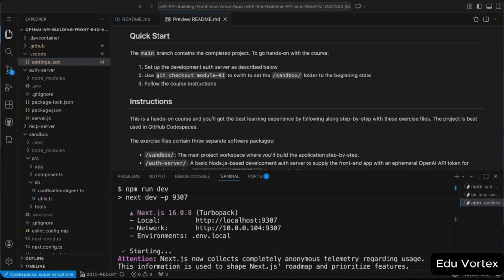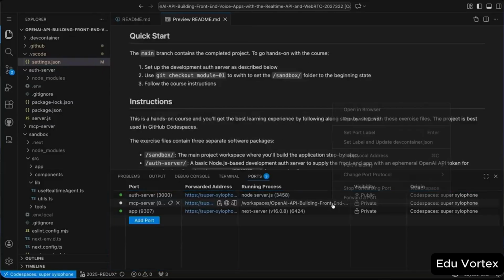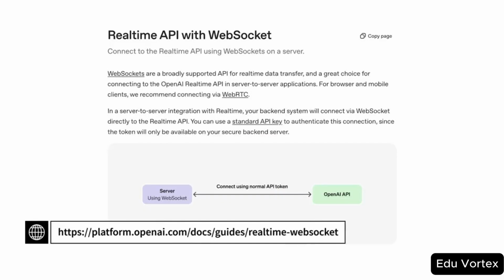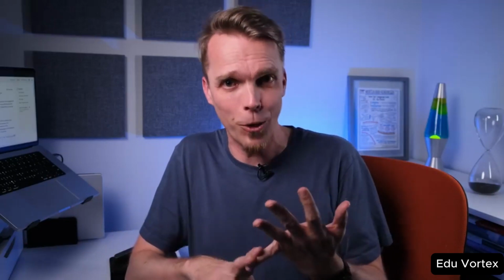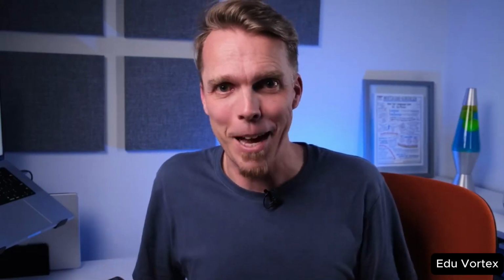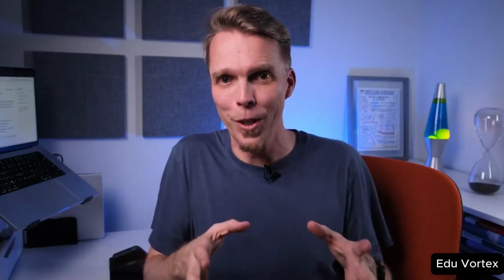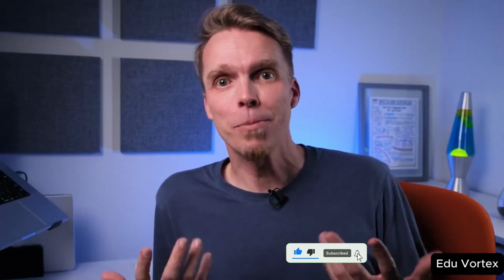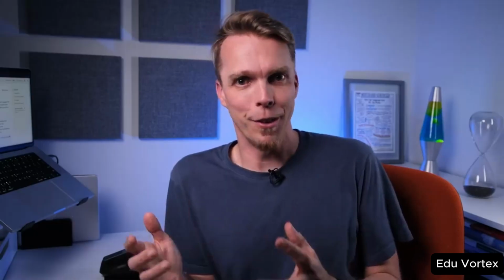OpenAI Realtime API Masterclass: Build High-Speed Voice Agents (Full Guide)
Stop building slow, laggy voice bots. The future of AI is real-time.

In this 58-minute deep-dive, we are mastering the OpenAI Realtime API. This isn't just a basic overview; it’s a full technical workshop where we build high-performance Voice Agents from scratch.

We’ll cover everything from WebSocket connections to handling low-latency audio streams and integrating intelligent Agent logic. If you want to build a voice assistant that feels as natural as talking to a human, this is the only video you need.

WHAT WE ARE BUILDING:
Direct API Integration: Connecting to OpenAI’s newest Realtime servers.
Voice-to-Voice Logic: Eliminating the delay in AI conversations.
Agentic Frameworks: Making your voice bot smart enough to take actions.
Audio Streaming: Handling raw audio input/output like a pro.

Whether you're a developer or an AI enthusiast, by the end of this hour, you'll have the blueprint for the next generation of AI Voice Assistants.

TIMESTAMPS (COURSE CHAPTERS):

00:00 - Introduction: Why Realtime API Changes Everything
04:15 - Understanding the Realtime API Architecture
05:30 - Setting Up Your Development Environment
7:45 - Authentication & Connecting to WebSockets
8:20 - Handling Audio Buffers & Streaming Data
9:10 - Core Project: Building the Voice Agent Logic
10:45 - Tool Calling & External API Integration
11:15 - Optimizing for Low Latency & High Speed
12:30 - Testing: Can the AI Handle Interruptions?
14:00 - Deployment Strategies & Scalability
16:15 - Final Summary & Next Steps

💬 JOIN THE CONVERSATION: What use case are you building for? A customer service bot, a personal assistant, or something else? Let’s talk in the comments!